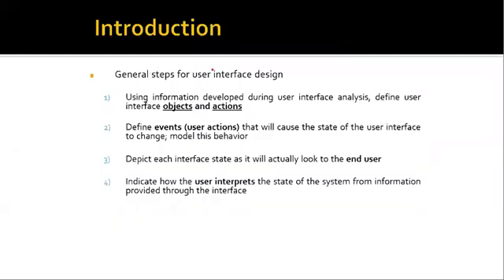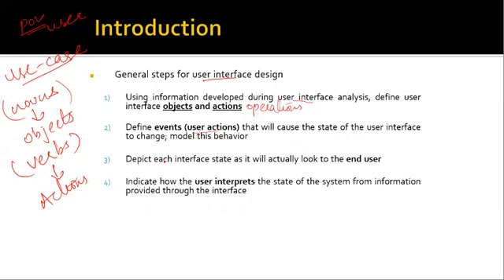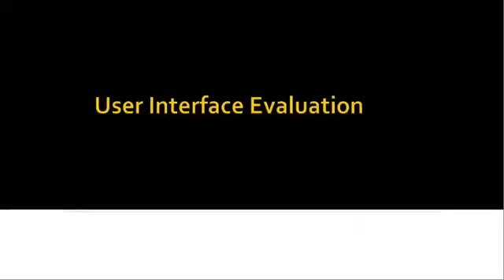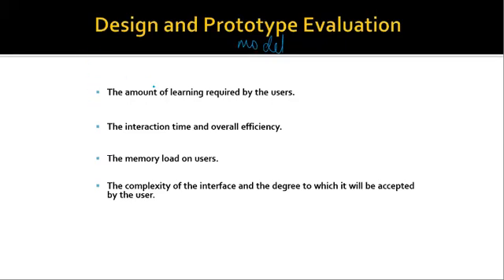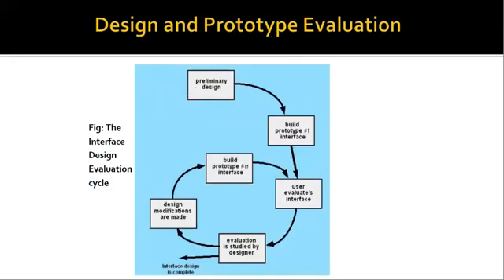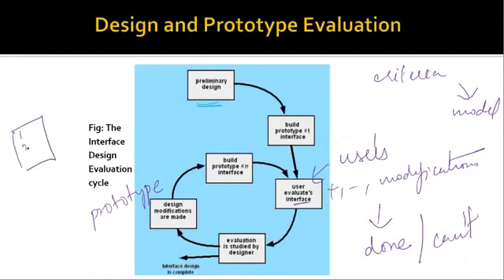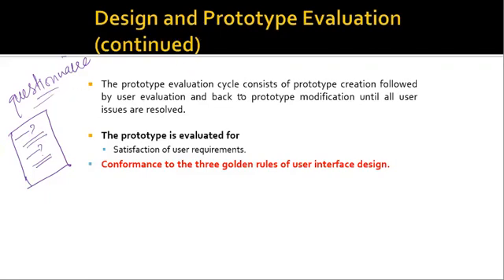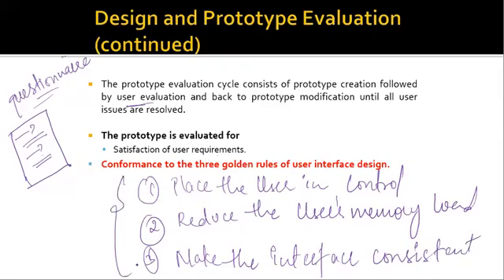Interace Design Steps, Design Evaluation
End of Unit - 4